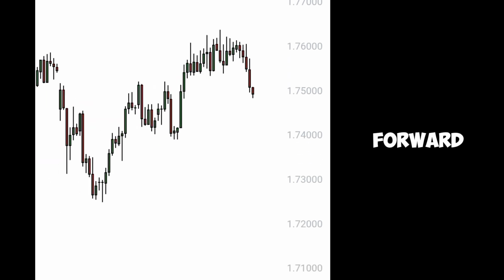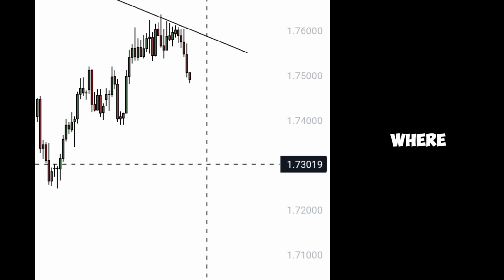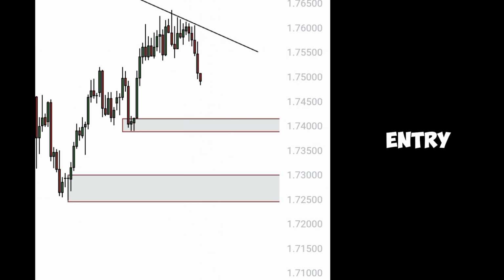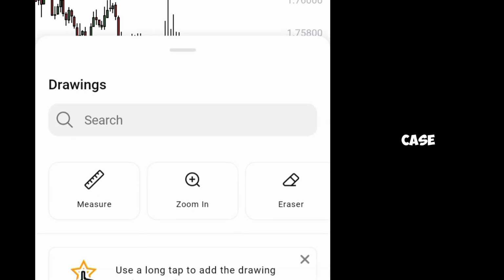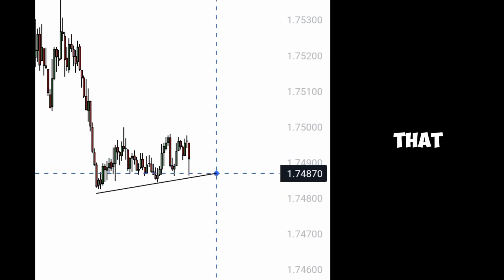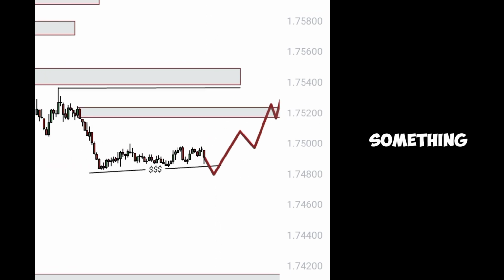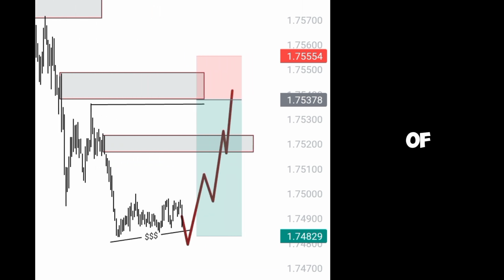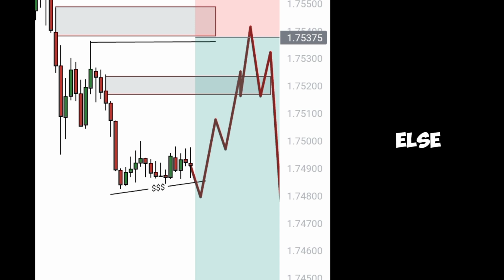You Know the Trend… But Here's Why You Can't Enter!